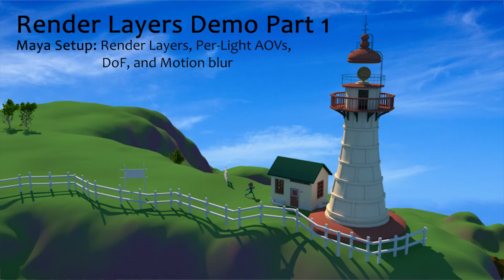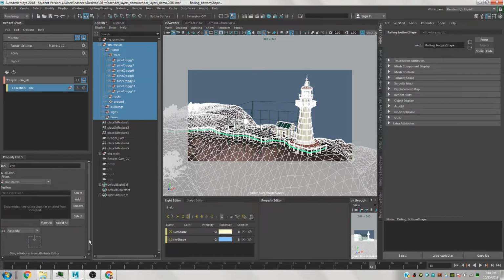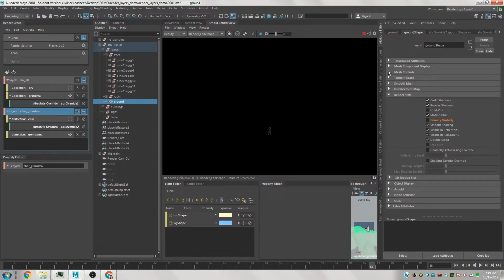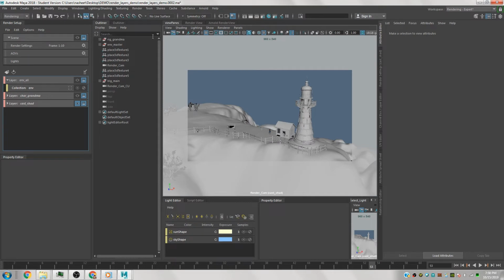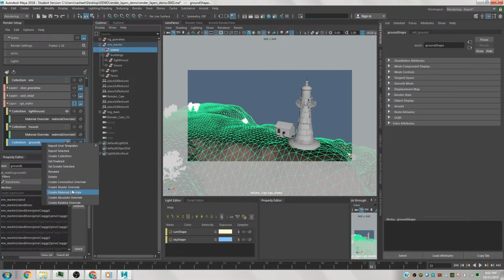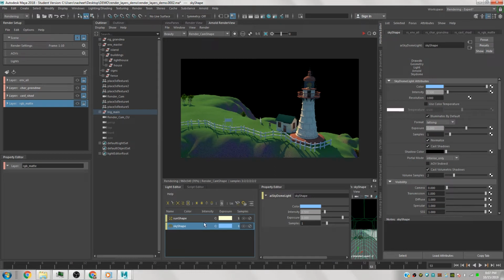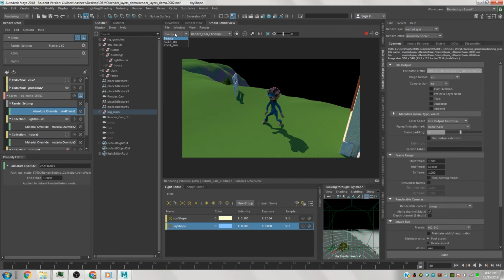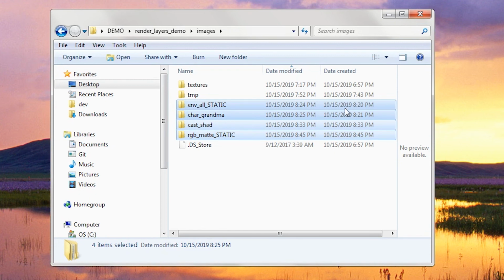Render Layers and AOVs Part 1: Maya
* Make sure to view this video at HD 1080 resolution for best results *

This tutorial covers:
1. Setting up separate character and environment Render Layers
2. Adding Absolute Overrides
3. Setting up a cast shadow Render Layer
4. Adding Material Overrides
5. Setting up an RGB matte Render Layer
6. Static vs Animated cameras
7. Render settings overrides
8. Setting up per-light AOVs
9. Depth of Field
10. Motion Blur
11. Rendering all Render Layers